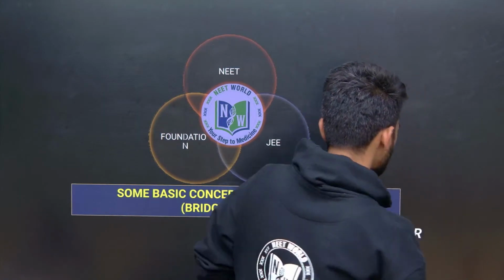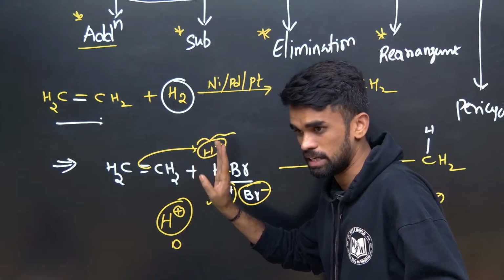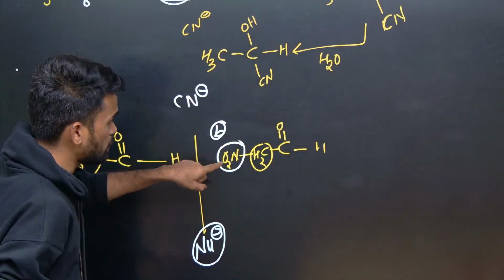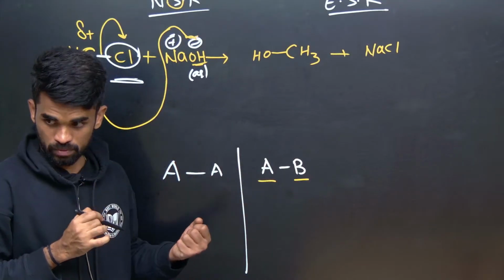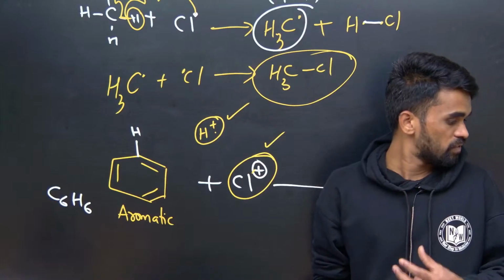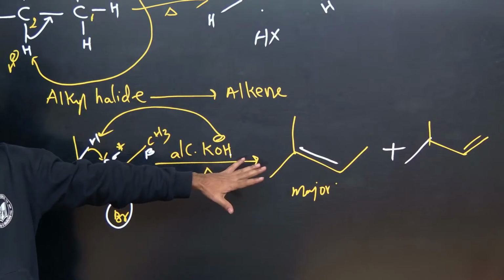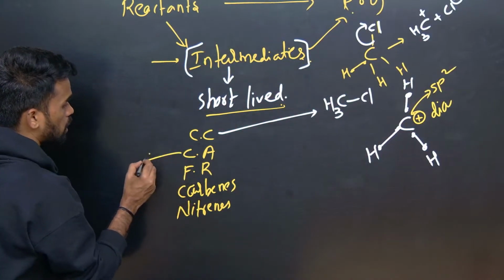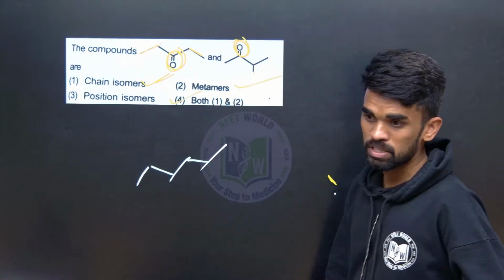🔥 Types of Organic Reactions | NEET 2026 Bridge Course Chemistry | Ajay Sir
📲 Join Us on Telegram for Notes, Updates & Doubt Support:
🧪 NEET 2026 Chemistry Bridge Course – Organic Chemistry Special
Welcome to NEET World’s Bridge Course Series for NEET 2026 aspirants! In this session, Ajay Sir breaks down Types of Organic Reactions in the simplest and most NEET-focused way possible.

✨ What’s Covered in This Class:
✅ Classification of organic reactions
✅ Substitution, Addition, Elimination & Rearrangement reactions
✅ Key examples and NEET-based MCQs
✅ Reaction mechanisms explained clearly
✅ Concept links to Class 11 & 12 Organic Chemistry

📚 Whether you're just getting started or brushing up your basics, this is a must-watch for solid concept clarity!

📌 About NEET World Institute
At NEET World, we don't just coach – we build future doctors. With structured long-term courses, live classes, doubt support, and expert faculty, we make your "Step to Medicine" clear and achievable.

🔷 Join the top-rated learning experience for NEET 2026.

Ajay Sir is known for his dynamic teaching style and in-depth command over Organic Chemistry. With years of experience training NEET toppers, his classes are packed with tips, tricks, and NEET-relevant insights. His motto: Concept clarity + Smart preparation = NEET success!